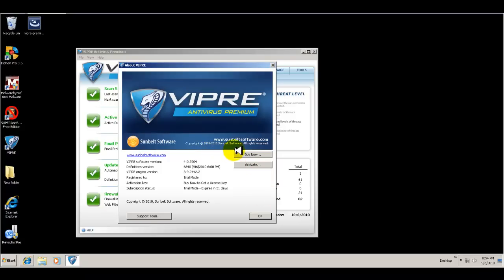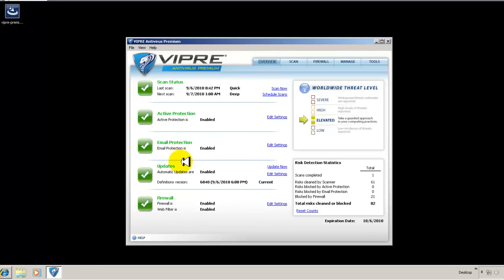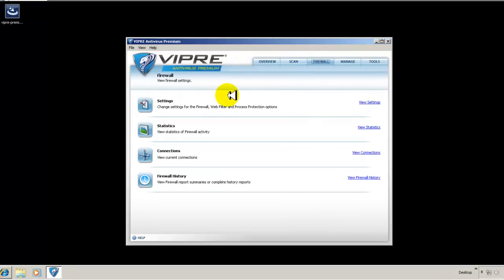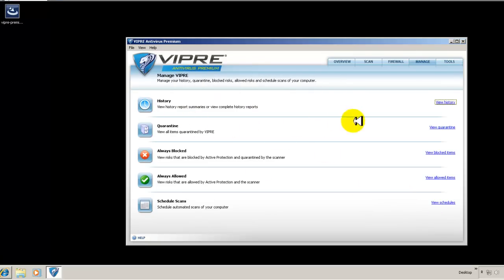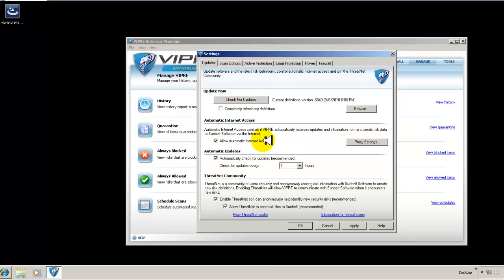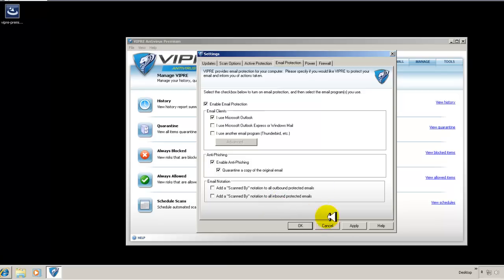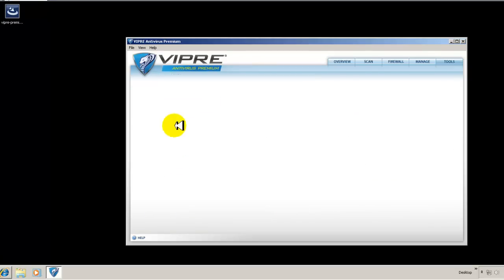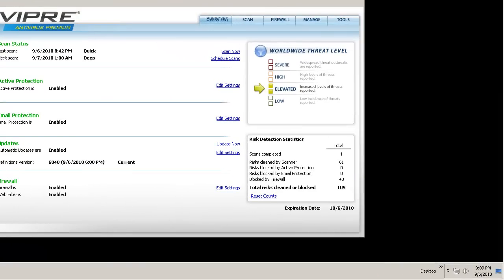Vipre Antivirus Premium 2011 - Part 1 - Overview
Hi all,
This time around we take a look at Vipre Antivirus Premium.  This is the newest version and in this video, I will take you through the interface, highlighting all the features and settings. Very user friendly interface with easy to follow settings.  This is ideal for someone that does not want an AV that is too complicated.  Take a look and let me know what you think.